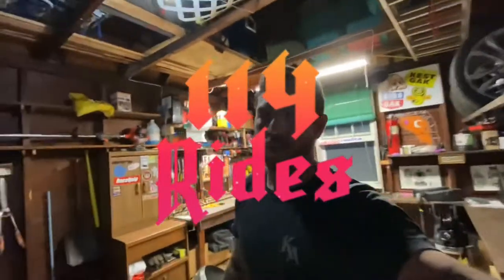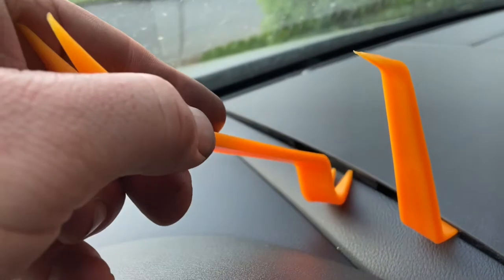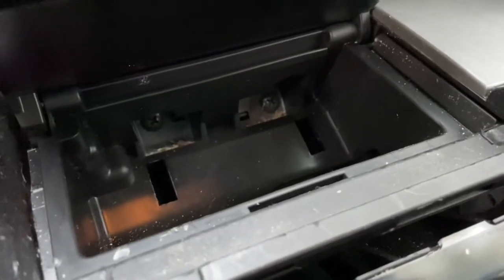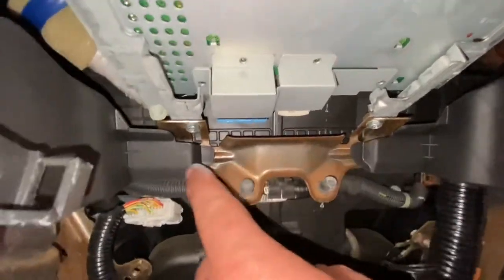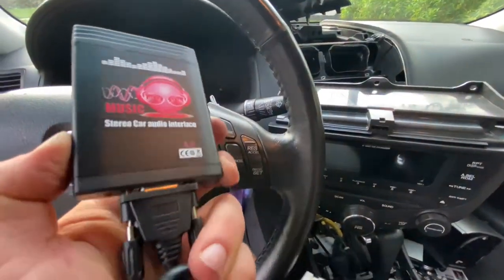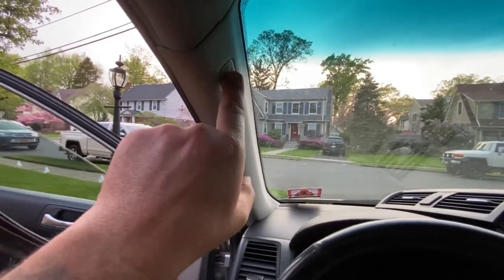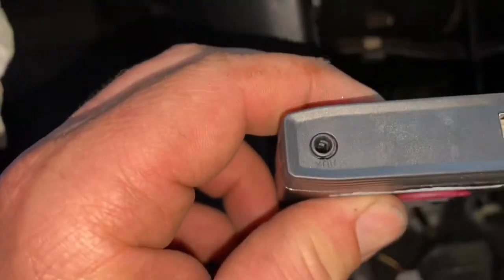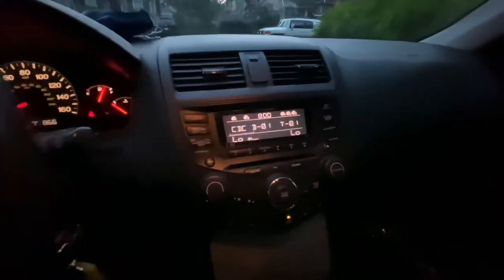Honda Bluetooth Install with Stock Radio Must Watch!Honda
Today we install our Bluetooth receiver with hands free calling feature in our Honda Accord. Follow along for this easy install that you can do in your driveway.

Bluetooth Jone

Trim Forks

Gear Used:
iPhone 11
Bluetooth Tripod
Pana-vise Phone Mount
Pana-vise Camera Mount